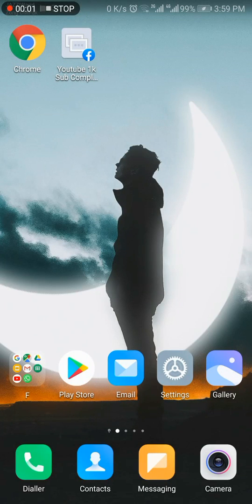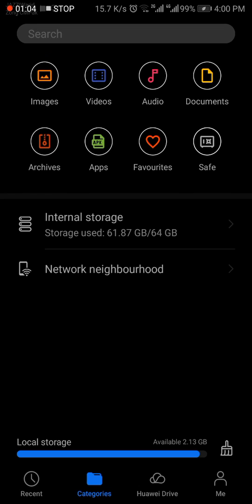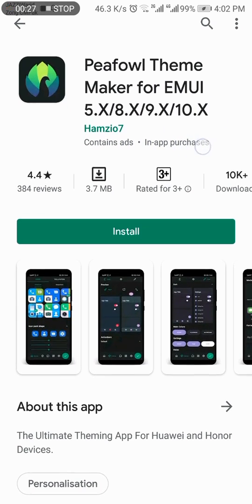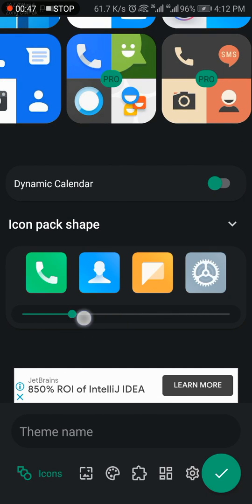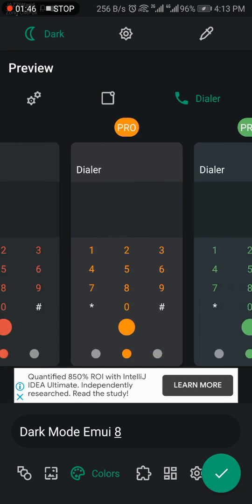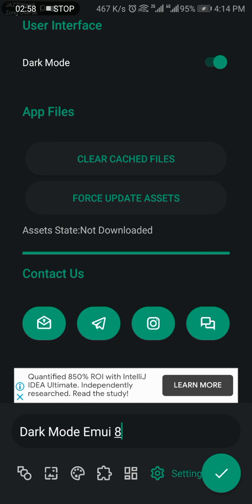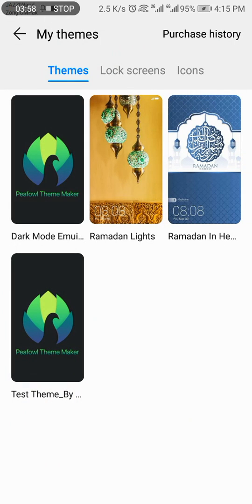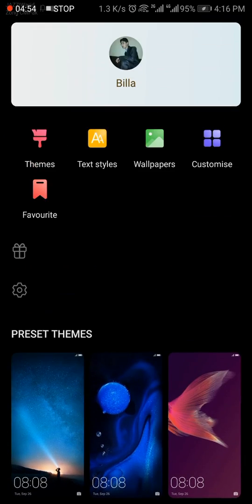How to enable dark mode on emui 5 | emui 6 | emui 7 | emui 8 | emui 9 | emui 9.1